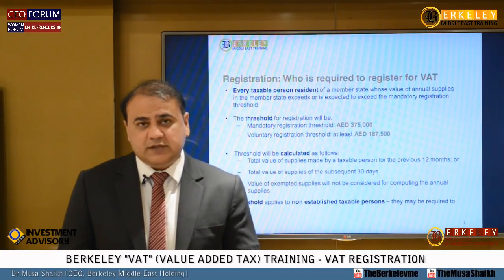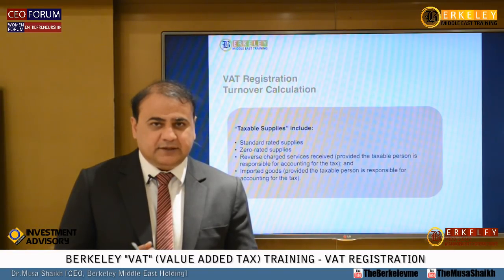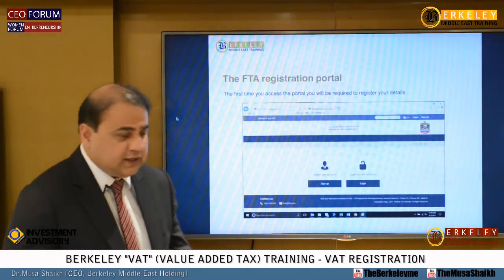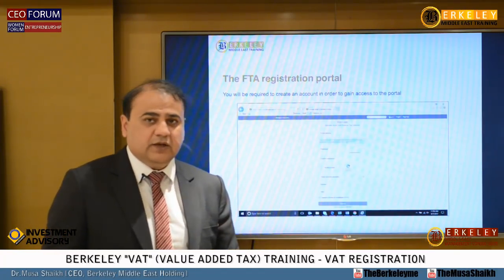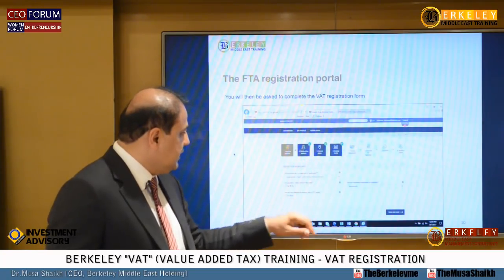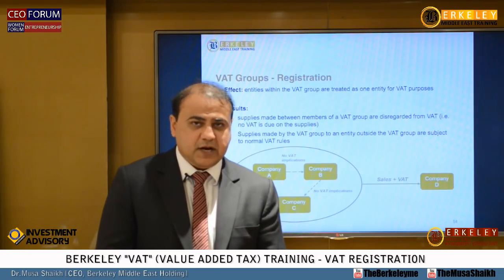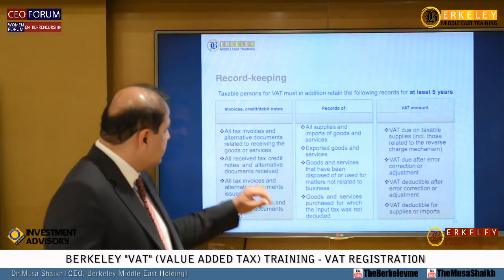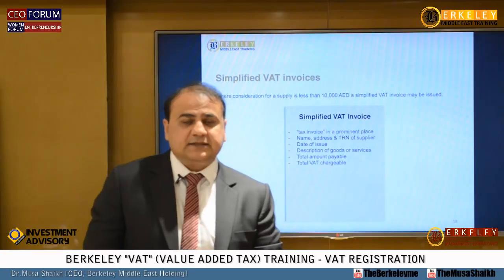VAT Registration on UAE FTA (Federal Tax Authority)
The GCC VAT Framework is imperative for all organisations to understand and implement the VAT system. To help organisations build and demonstrate tax capability and to ensure that their employees have a detailed understanding of GCC VAT Legislation and its application, Berkeley Middle East Training is pleased to offer the VAT Training Program.
We offer the VAT Training Program in UAE as a public program and this can be customized for in-house requirements.